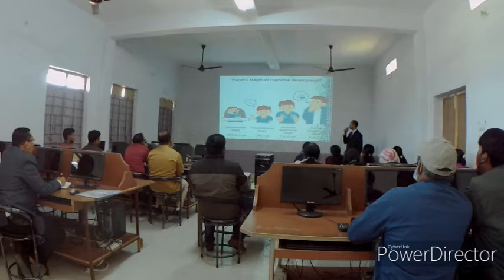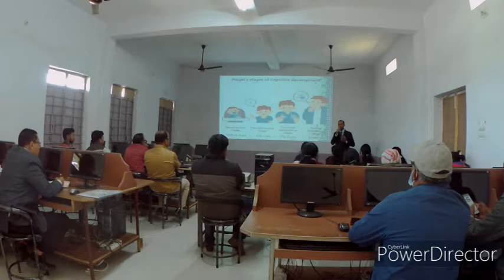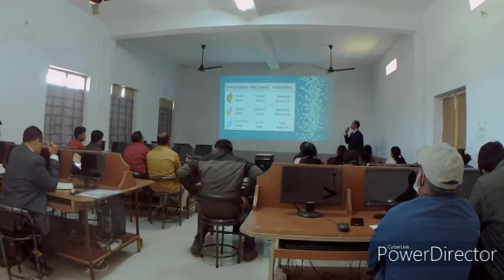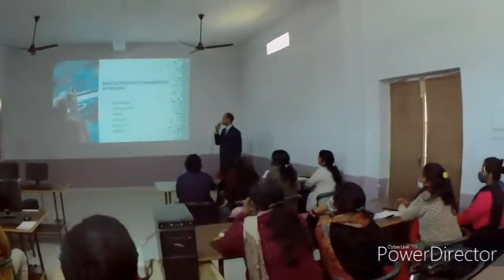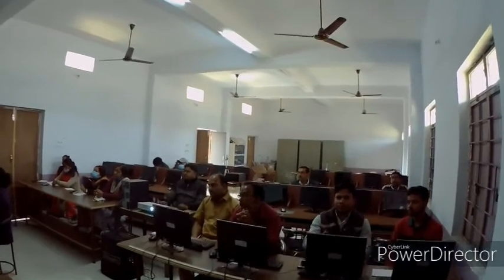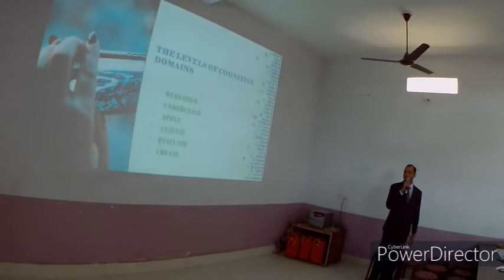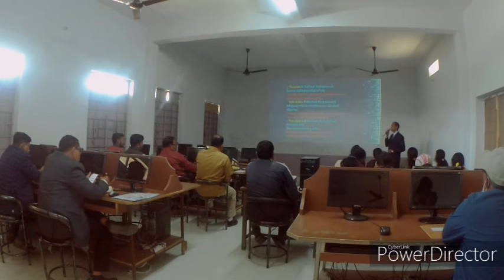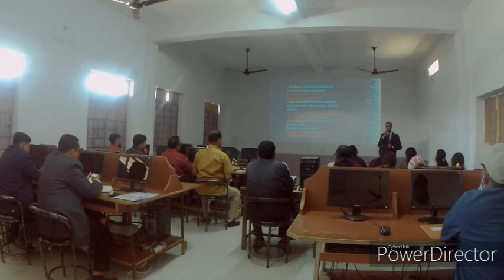Bloom's Taxonomy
Detailed explanation : Bloom's Taxonomy